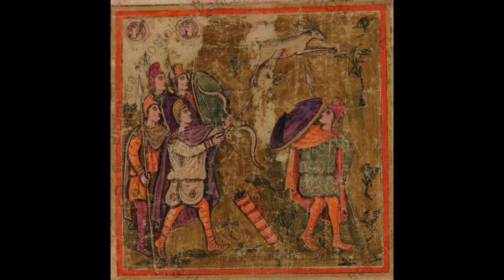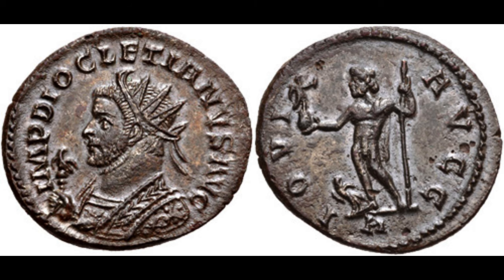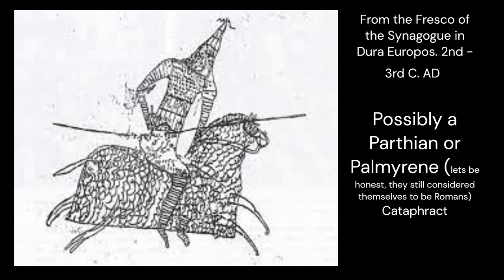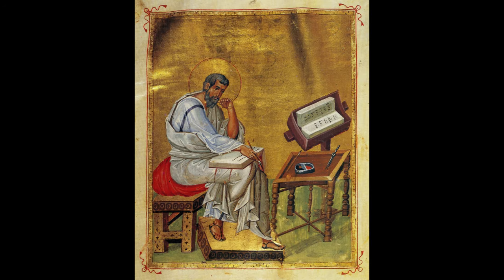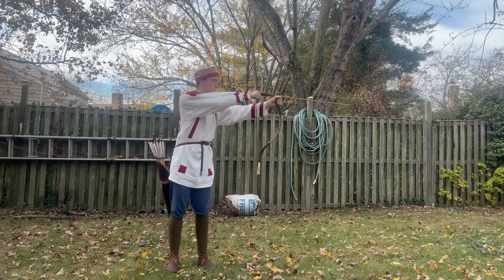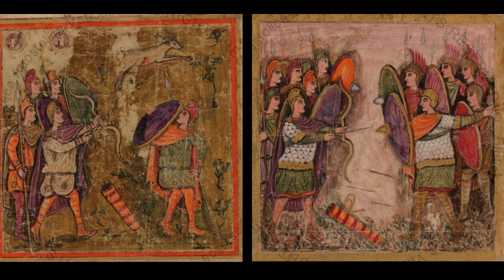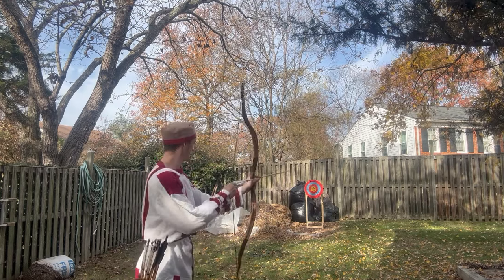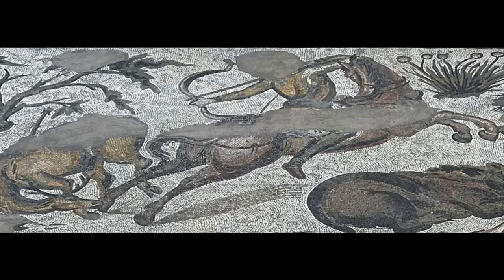When did Roman Archers start utilizing a Thumb Draw?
My thumb ring: 'Archer's thumb ring (medium) by HopkinsForge